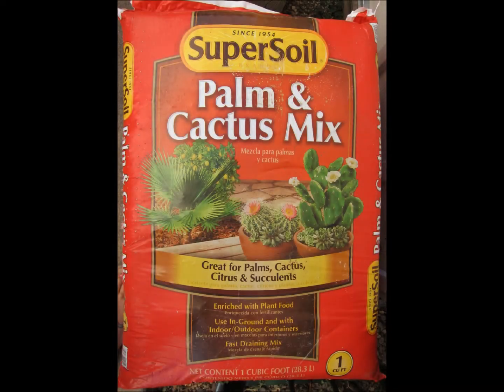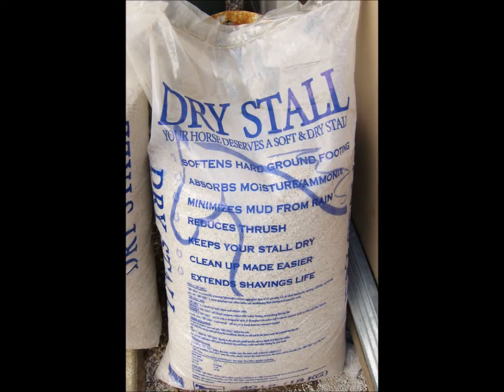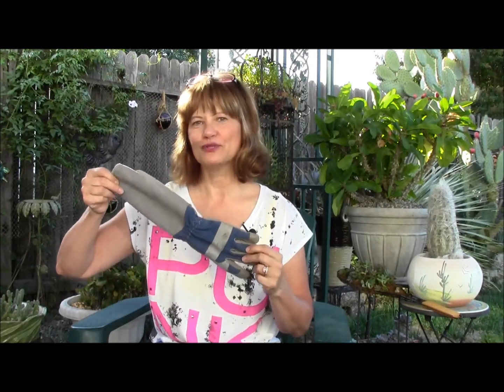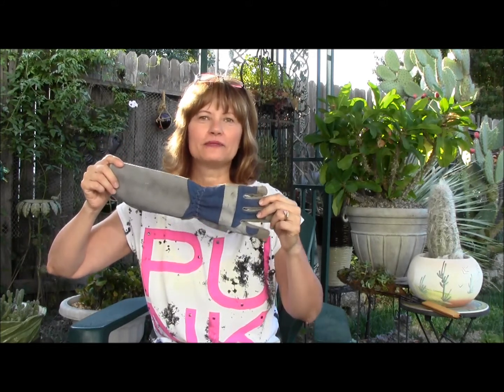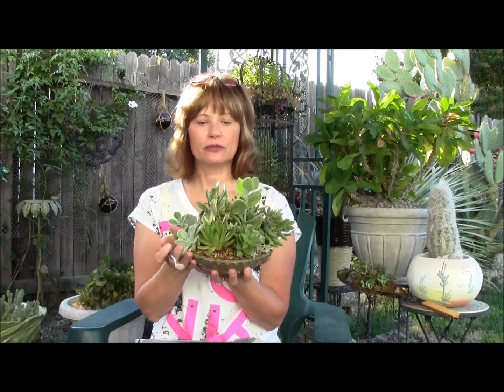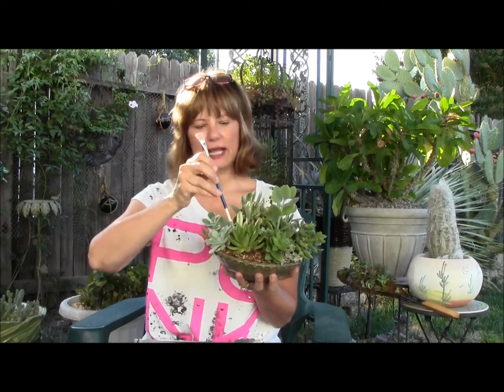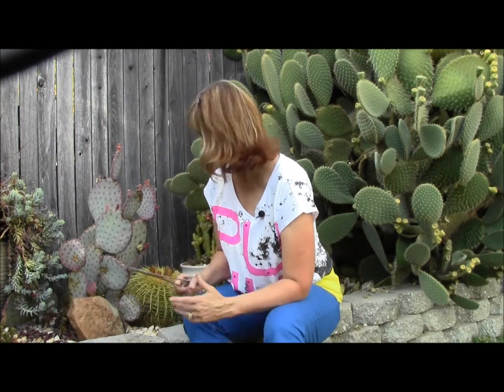Dirt and Tools for Succulent Care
What kind of soil do I use for my cactus and succulents?  Find the answer to this question and also get some great tool ideas in this video.